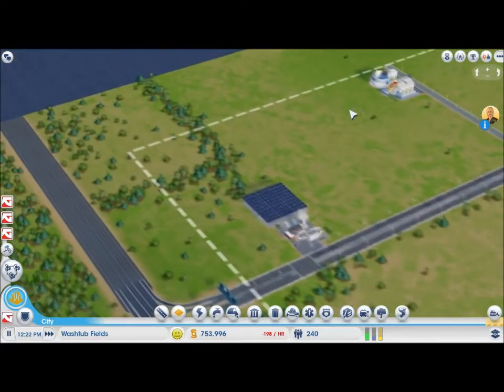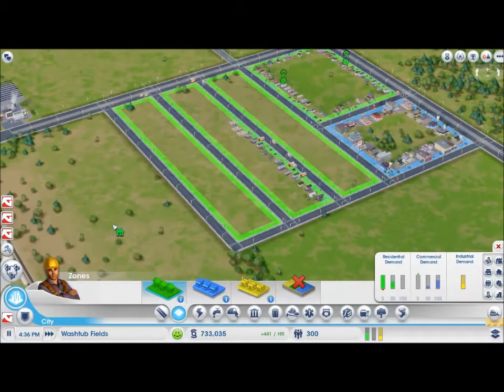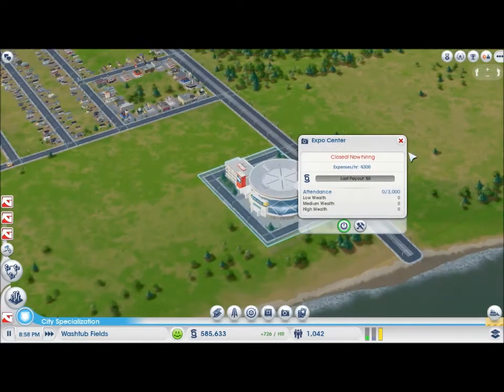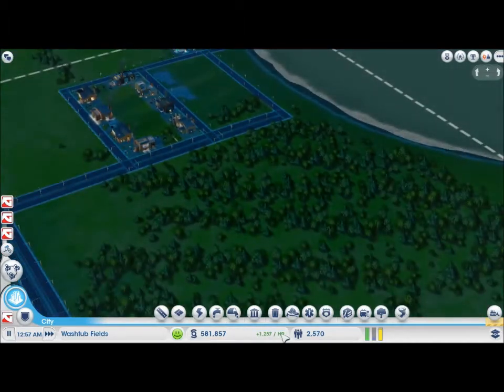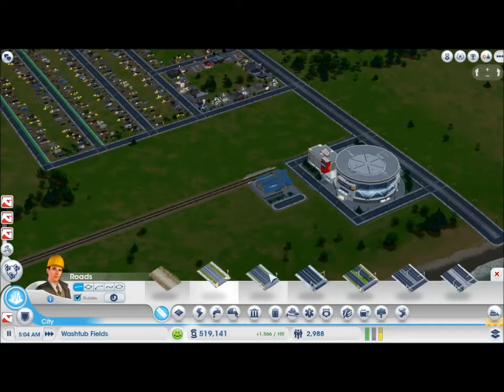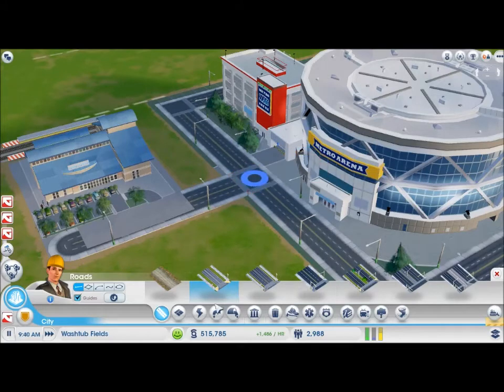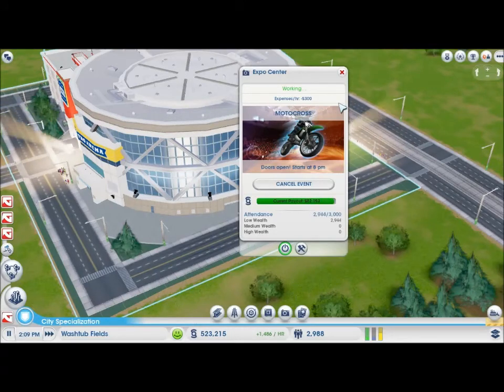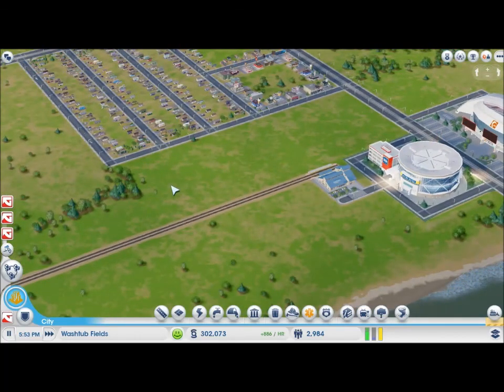Sim City 5 Part 2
In this video we expand our city to try and increase our revenue and start to build up and specialise the city!